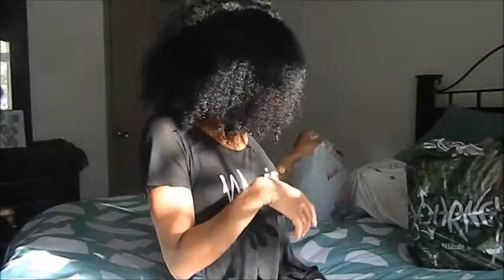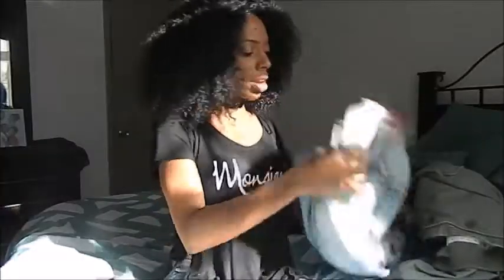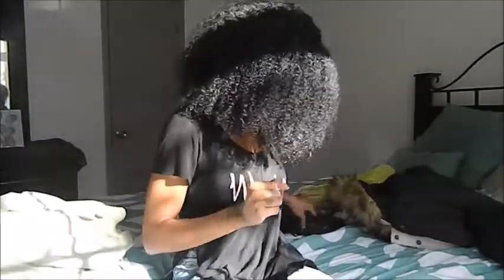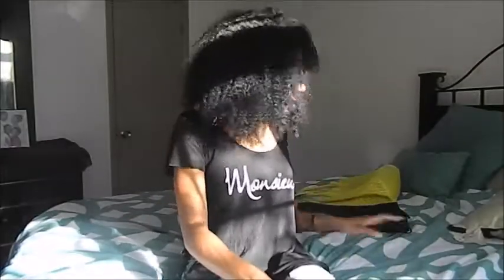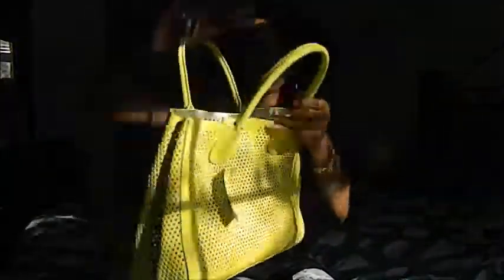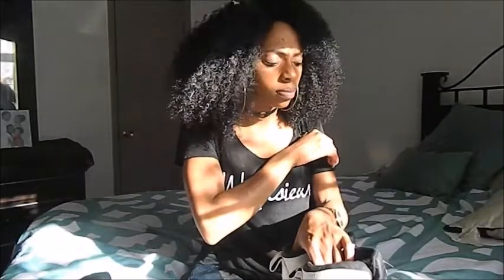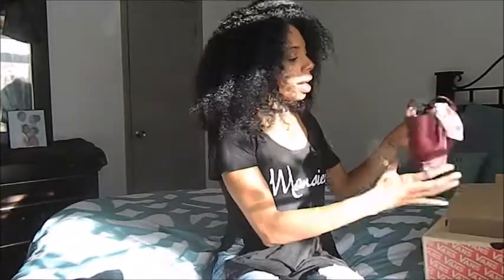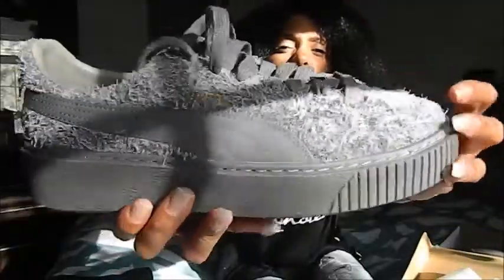Try on HAUL | Rihanna Creepers, Steve Madden / Early Christmas Gifts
I wanted to show you guys the stuff I got as a what I'm going to call an early Christmas/ anniversary gifts from that special someone! I hope you guys enjoy the video! Be sure to let me know suggestions for future videos, and also your favorites from todays video!